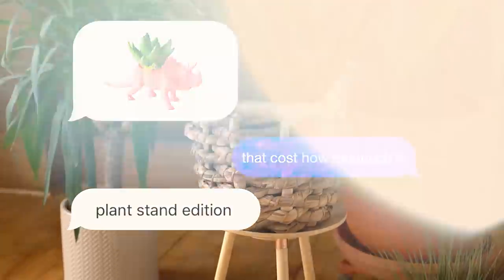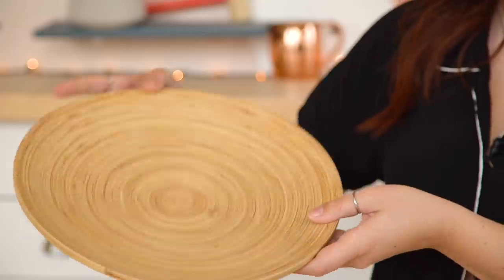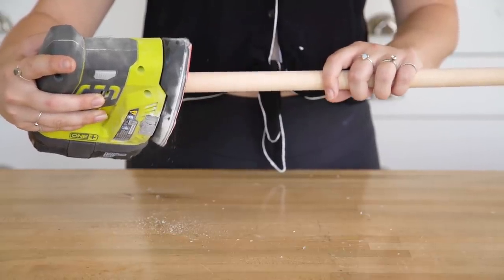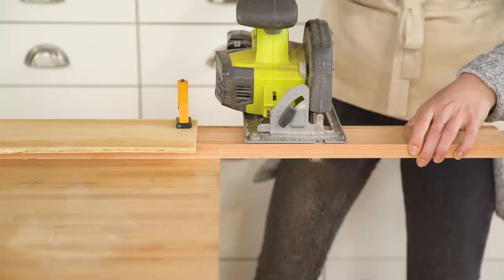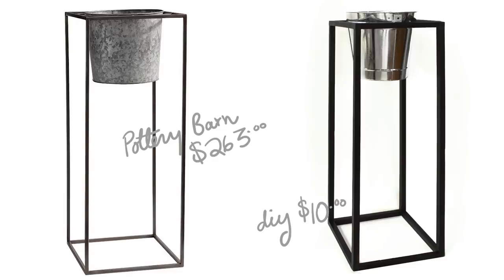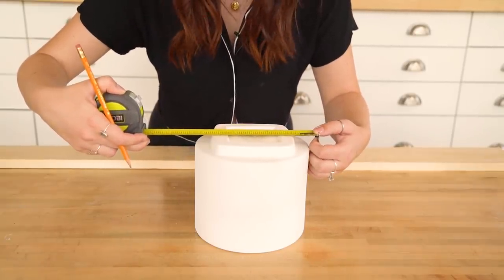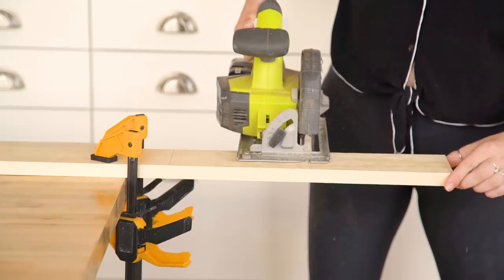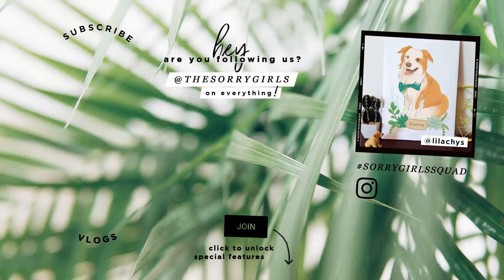Can we recreate these EXPENSIVE plant stands?!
Welcome back to another episode of That Cost How Much?! The series where we try DIYing expensive decor that we see at some of our fav stores. We decided to tackle an especially over priced item, and that item is plant stands. Although we love the way they look, why should we have to break the bank?? These are all super simple and we'd love to see you recreate them. Let us know what stores or items you'd like to see us try next time in the comments below!

Don't feel like DIYing? Check out the original plant stands

OTHER PLATFORMS
@thesorrygirls everywhere!